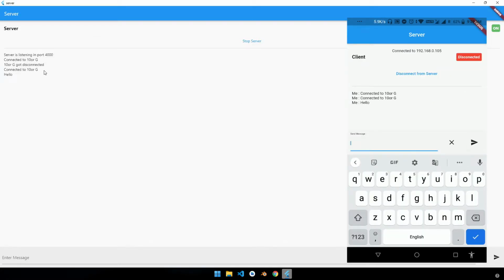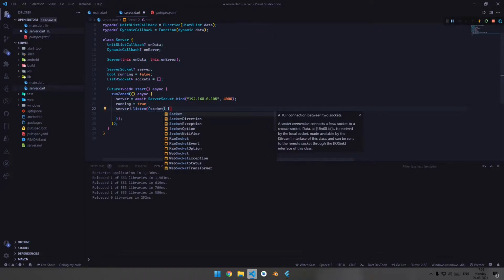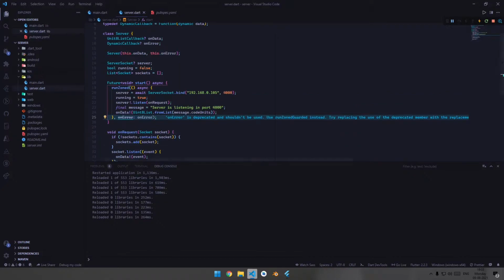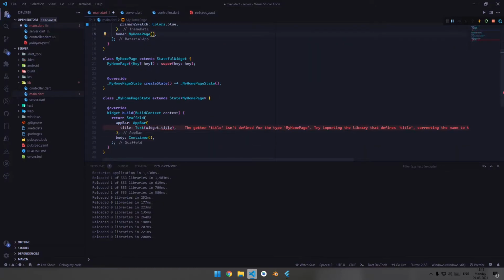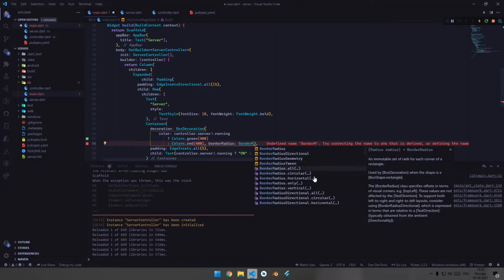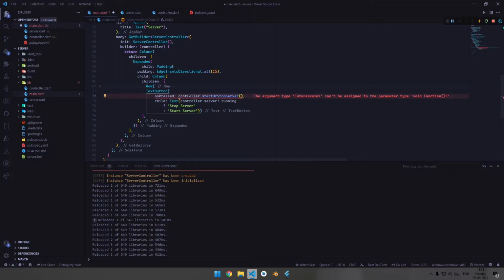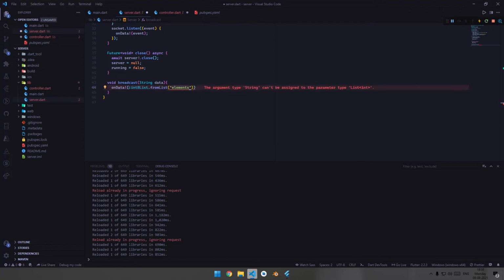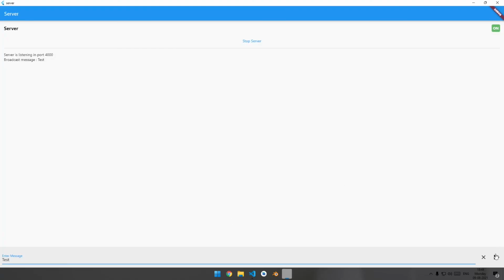Transfer message between two applications without internet - Part1 | Flutter | Build Developers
Hello guyz

Welcome to our new video, Today in this video we are going to see how we can transfer messages between two applications using the flutter app without internet by  following simple steps